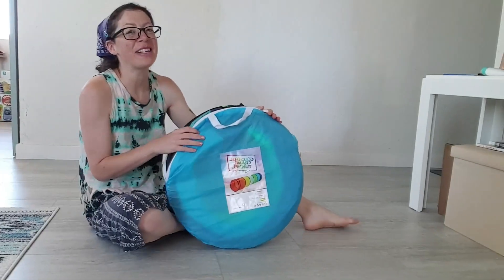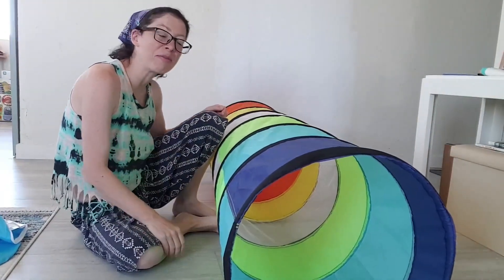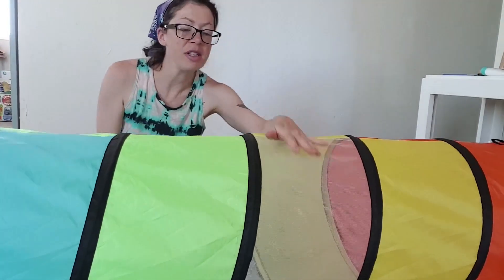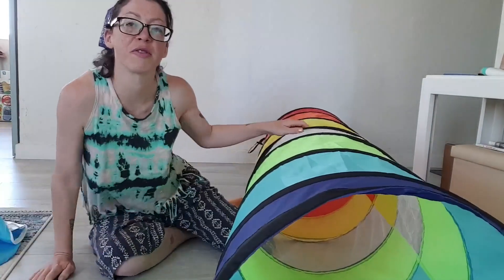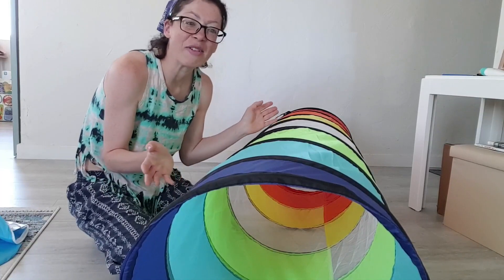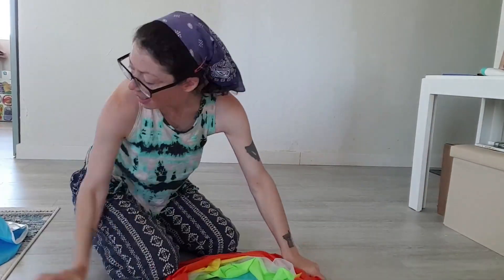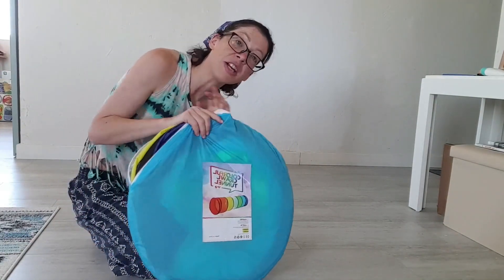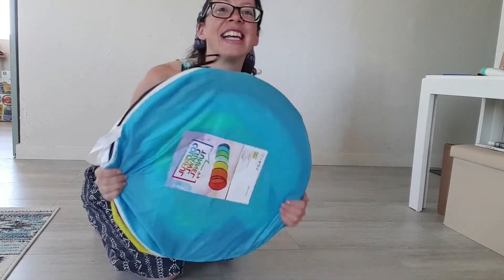Mom's Review of the Moncoland Kids Play Tunnel